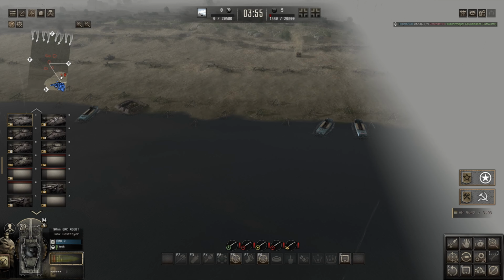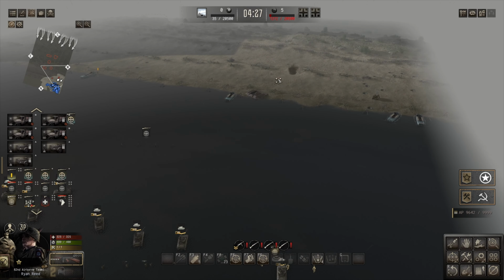USA Campaign #19 - Vanilla Difficulty - Conquest Enhanced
Welcome to our intense Gates of Hell Conquest playthrough! Join us as we dive deep into the treacherous world of Gates of Hell, where every decision counts and survival is anything but guaranteed.